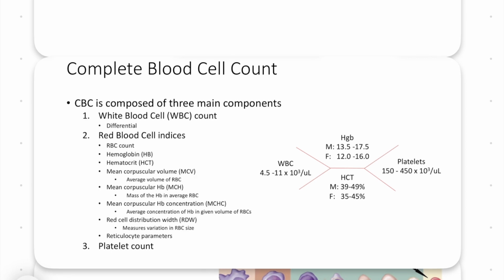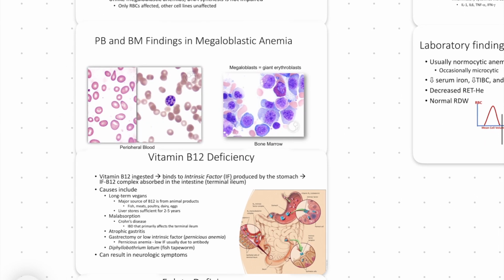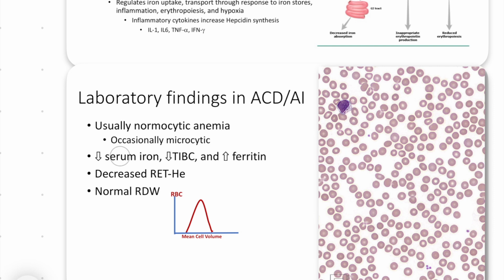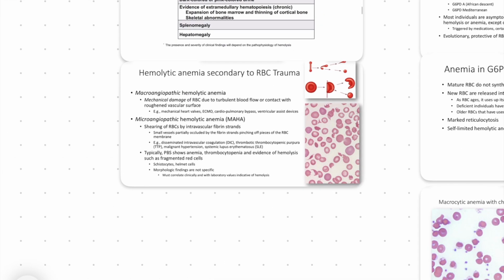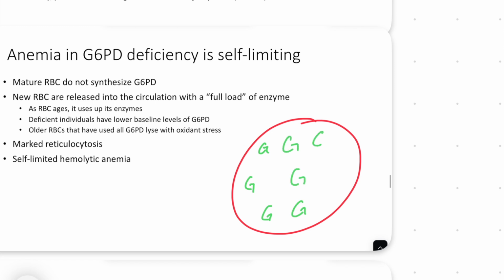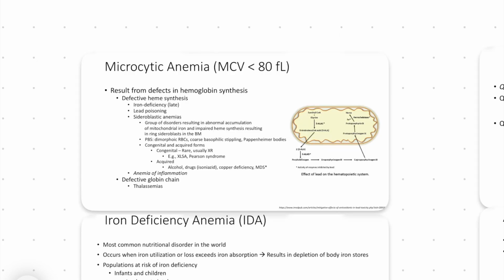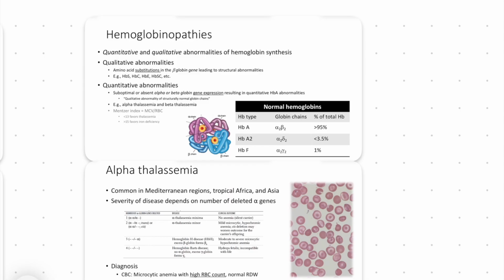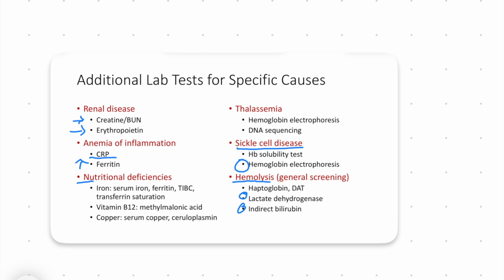Anemia Condensed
A condensed version of the COM-t lecture. Sorry the audio isn't great - who has time to make a perfect YouTube video in the third week of Med School anyway?

May the odds be ever in our favor...